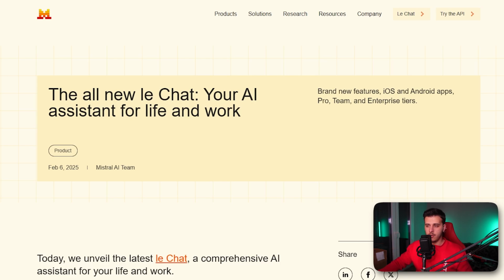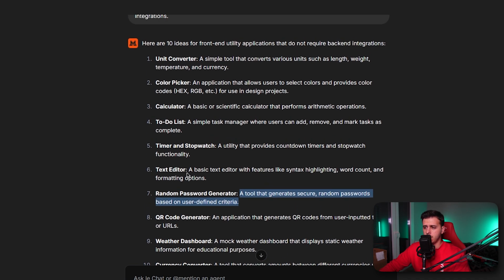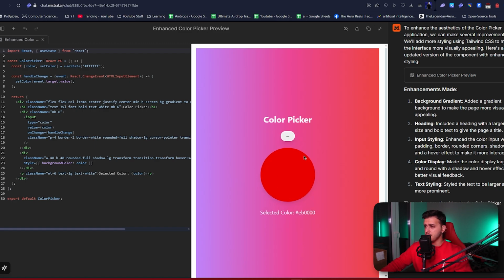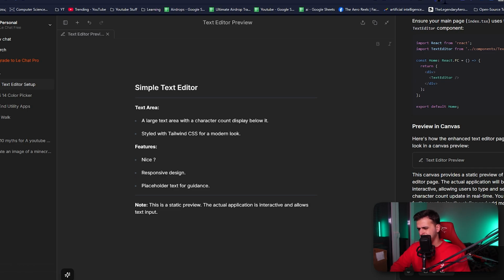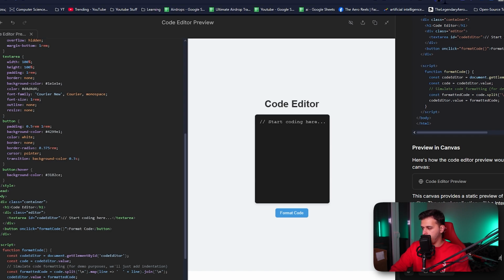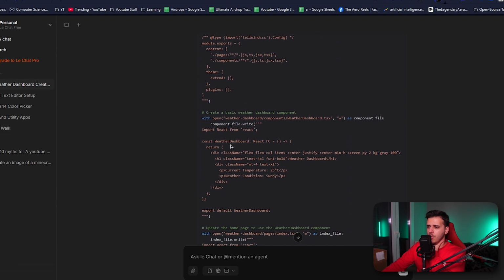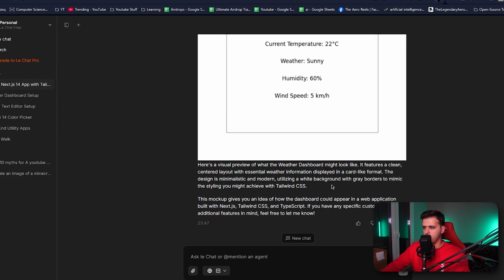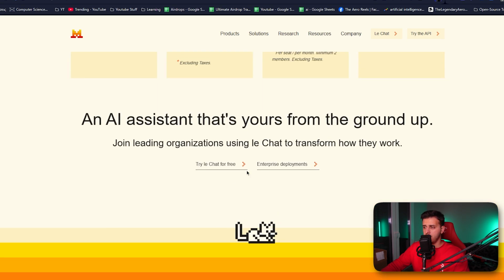How to code anything with Mistral AI! (FREE)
Roblox Course = How to code anything with Mistral AI! (FREE)

Free Courses:
Free LLM :